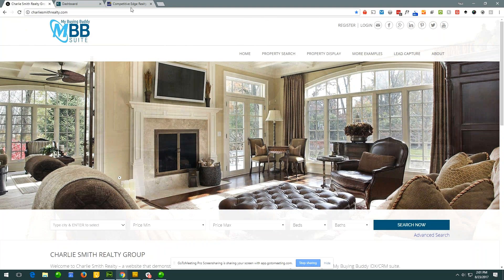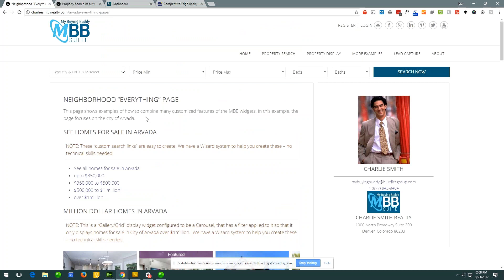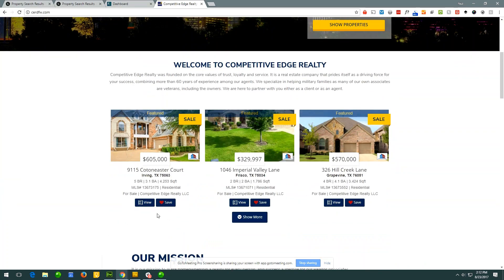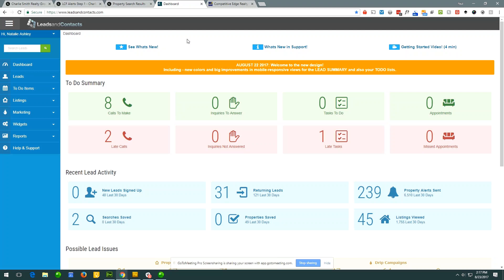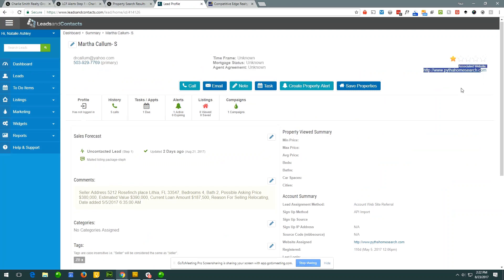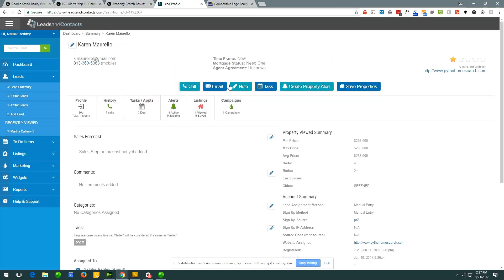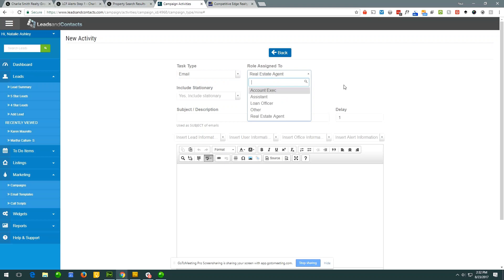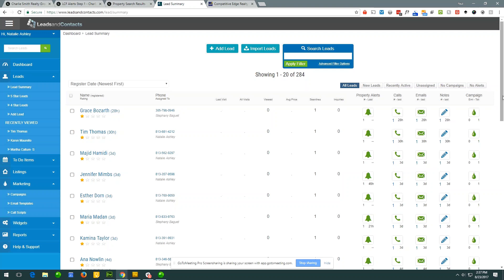WordPress IDX CRM with My Buying Buddy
State of the art, easy to use, WordPress real estate plugin,

Custom real estate websites gone wild :)